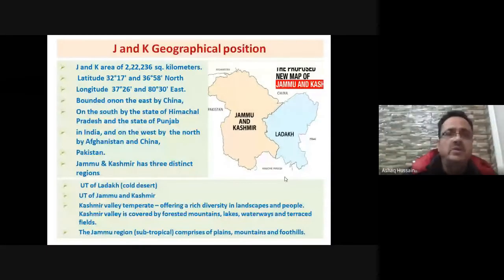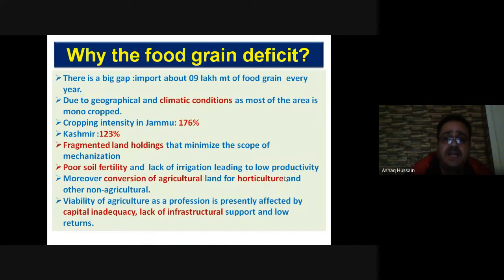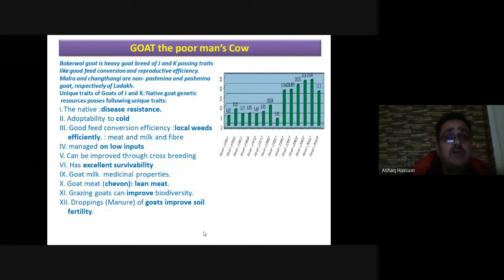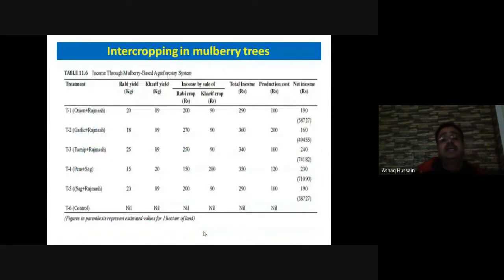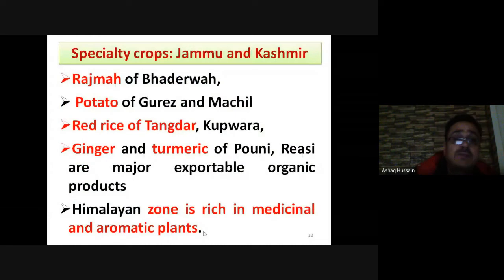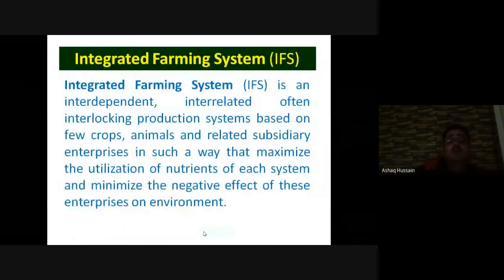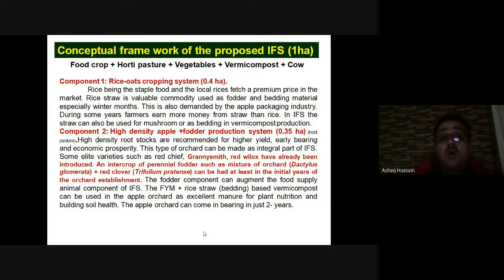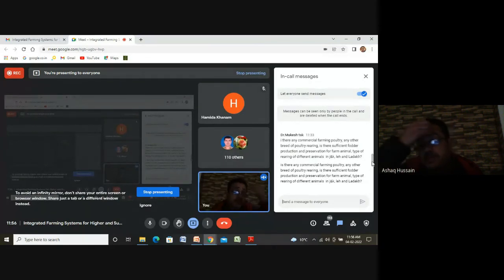Integrated Farming Systems for Higher and Sustainable Income Technological Options Available Under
Dr. Ashaq Hussain,
Associate Professor (Agronomy) MRCFC,
Khudwani, Ananatnag
Sher-e-Kashmir University of Agricultural Sciences and Technology of Kashmir.